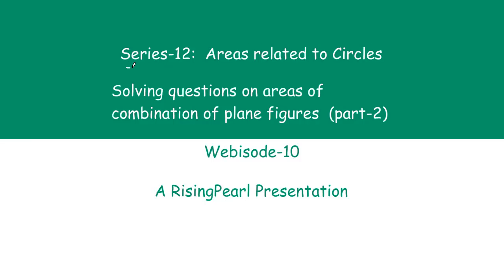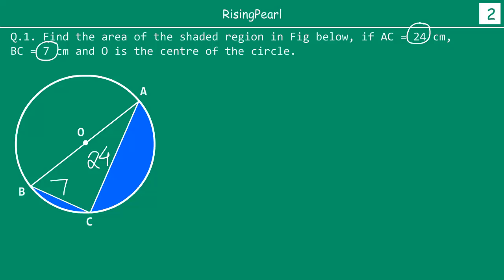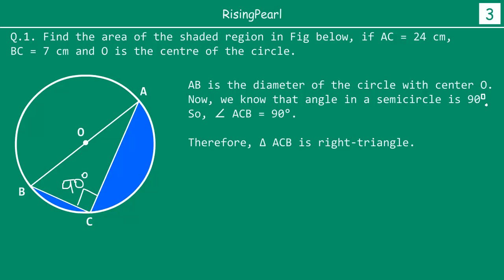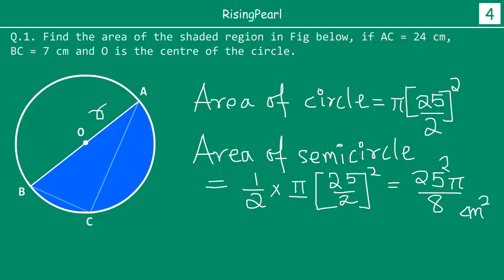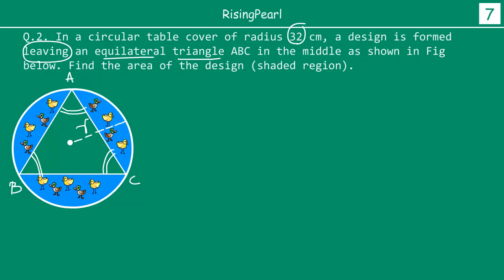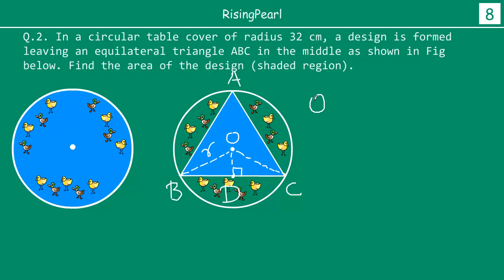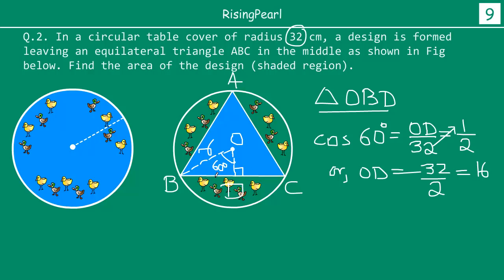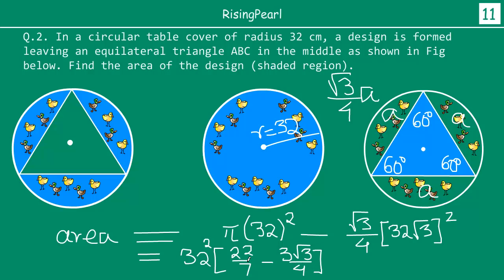Areas of a Circle - 10. Solving questions on areas of combination figures (part-2)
Hi Friends,
This is the tenth webisode of our series-12 on "Areas related to Circles".

In this webisode, we start looking at the combination figures i.e. figures that are made-up adding or subtracting simpler figures such as circles, sectors or segments of a circle, triangle, square, rectangle, regular polygon etc. Then we see how to find out the areas of such complex figures. We develop a step-by-step approach for solving such questions. This is part-2 of three-part video series.